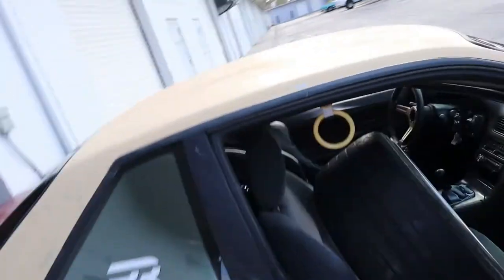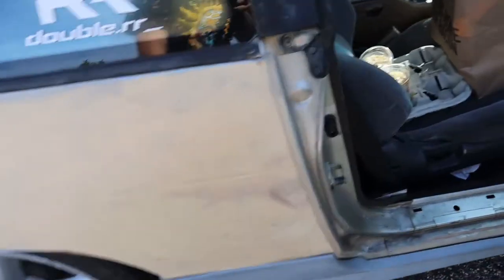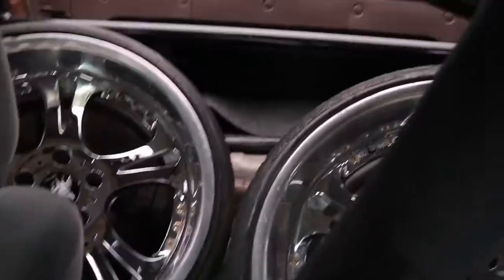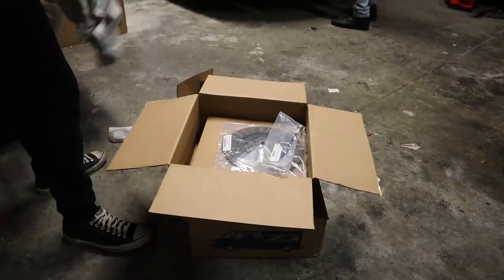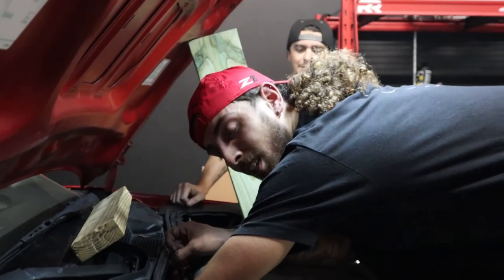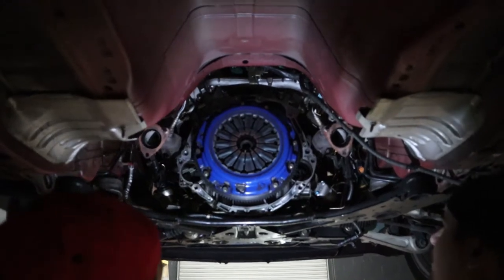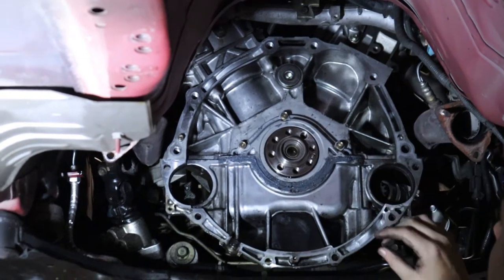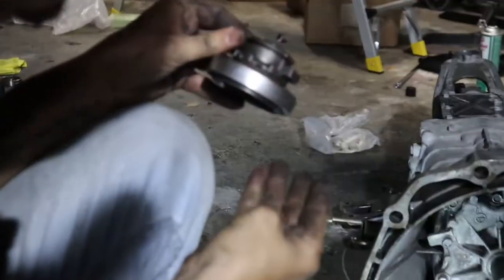S13 Gets Hotboii Wheels | 350z Z1 Clutch Swap (Broke It)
RR

We finally Gave these wheels the love they deserved & mounted them on the S13. Also we swapped the "GARBAGE" clutch that was in my 350z!. then i broke it.

- This is the start of my automotive "lifestyle" on YouTube. Literally giving it everything I got. I will be documenting my experience almost daily with Fast Cars, Engine Builds, Hard Times, & Loved ones. You will see it all. Please, Enjoy The Experience.